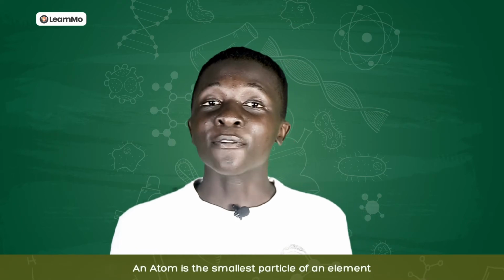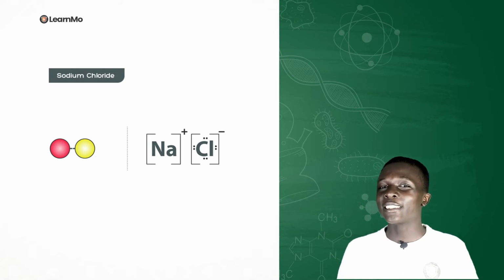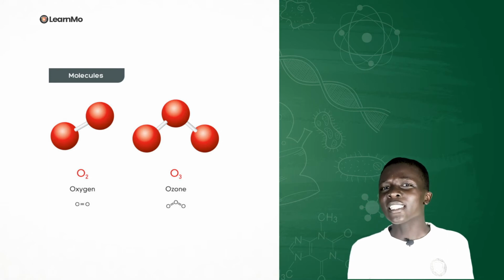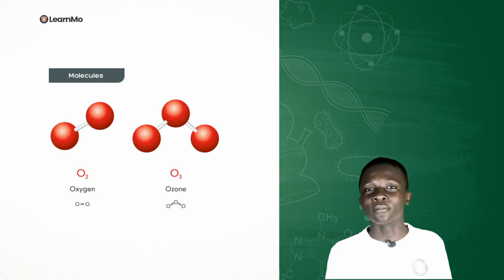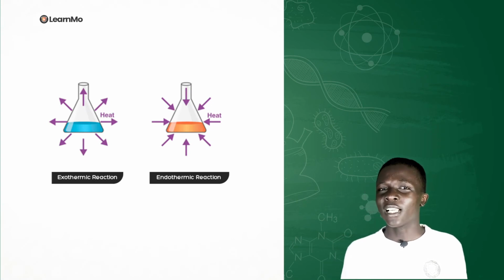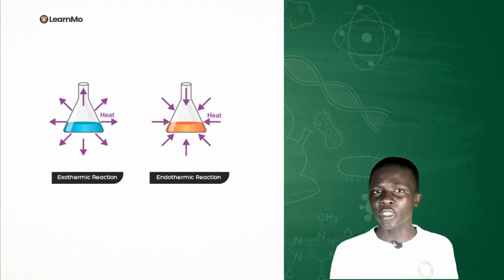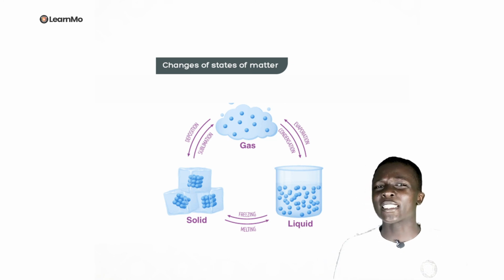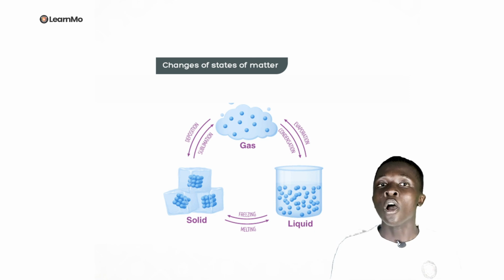What is matter? ||learnMo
Matter is the substance that makes up everything in the physical universe. It includes all the materials and substances we encounter in our daily lives. Matter can exist in various forms, including:

Solid: In a solid, particles are closely packed together, maintaining a fixed shape and volume. Examples include ice, wood, and metal.
Liquid: In a liquid, particles are still close together but can flow and change shape to fit the container. Examples include water, oil, and milk.
Gas: Gases have particles that are more spread out and have the ability to fill the entire volume of their container. Examples include air, oxygen, and carbon dioxide.
Plasma: Plasma is a high-energy state of matter where atoms lose their electrons. It's often found in stars, lightning, and some types of artificial lighting.
Bose-Einstein Condensate (BEC): This is an exotic state of matter that occurs at extremely low temperatures, where particles act as a single quantum entity.
Chapters:00:00 introduction
                00:05 the kinetic theory of matter(states             and basic units of matter
                 02:27 the changes of state of matter